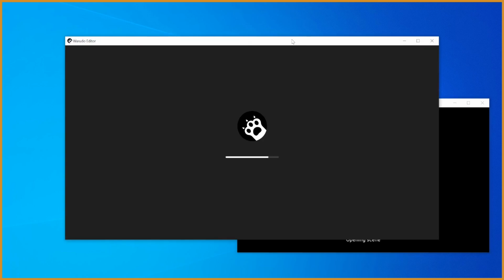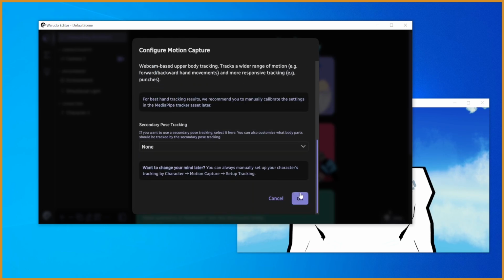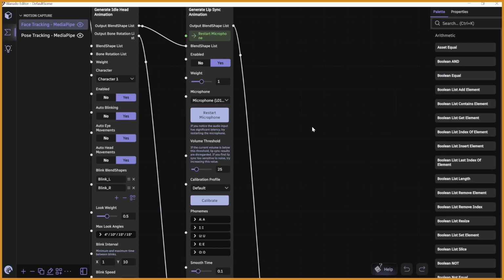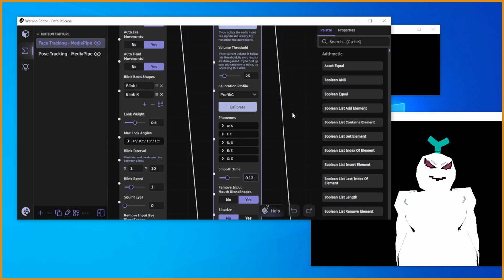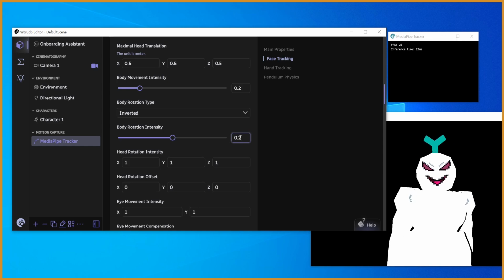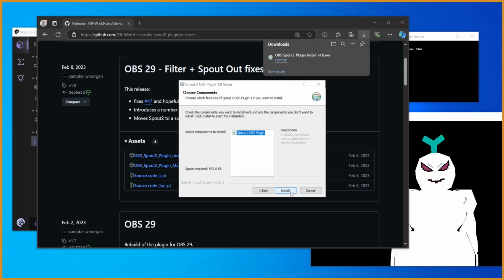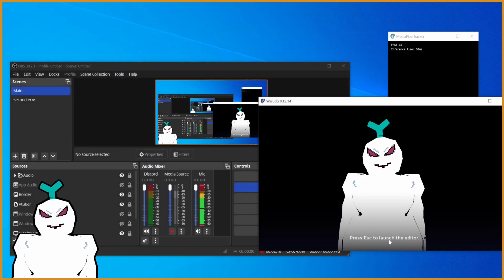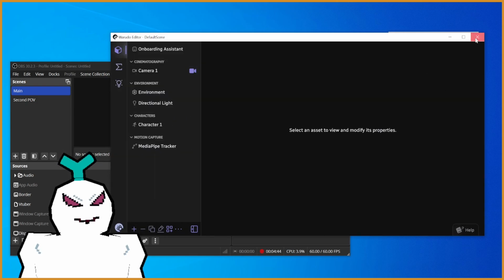Setting up FREE webcam hand tracking Vtubing on Windows w/ Warudo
This is literally just a video of me setting up my Vtuber model live with Warudo using my $20 webcam and 20 minutes of my time on Windows 10. It's really easy to set up and it's what I'm probably gonna be using for awhile. This video and the products mentioned in it aren't sponsored in any way, I just like em and use em.

Timestamps
0:00 Install it on Steam
0:46 Initial Setup
3:58 Environment Settings
5:32 Lip Sync Settings
8:20 Configuring Model and Tracking
12:33 OBS Setup
15:06 Warudo General Settings
17:52 Final Showcase